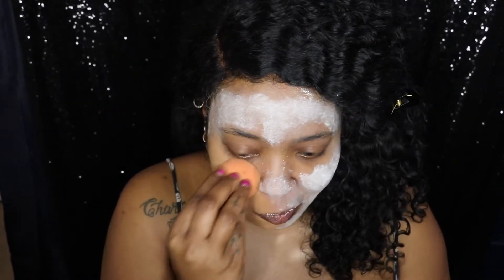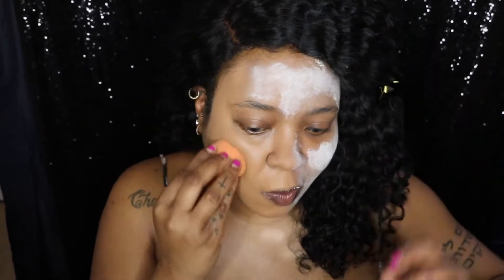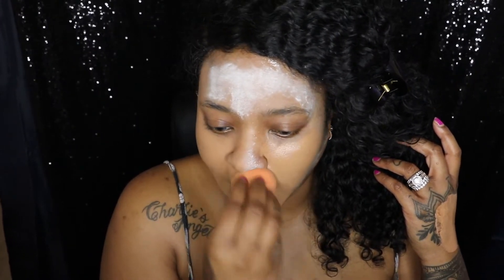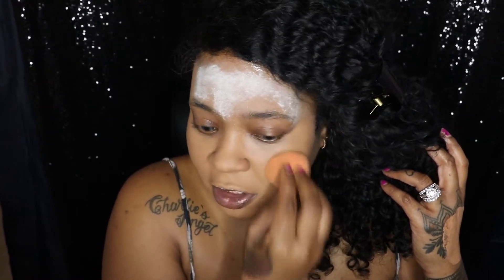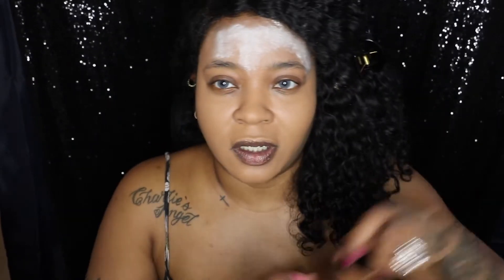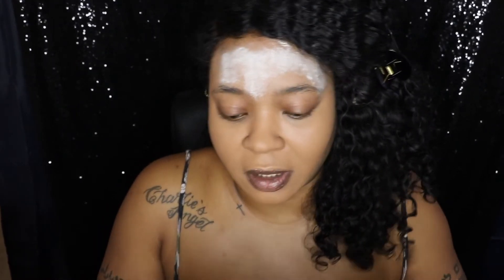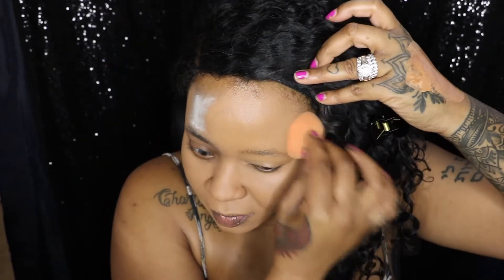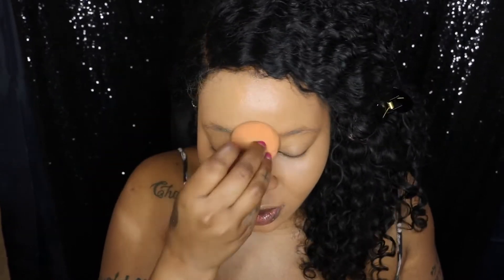She said try this..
this may be my new new lol